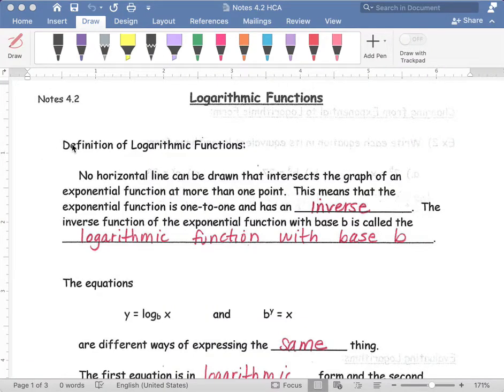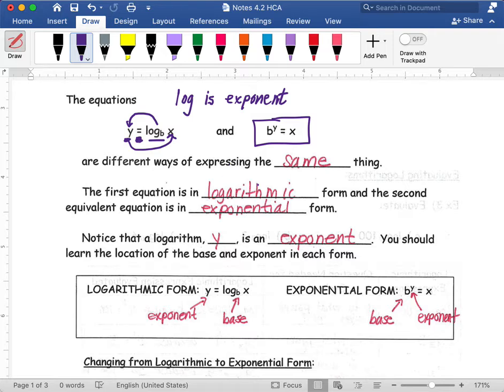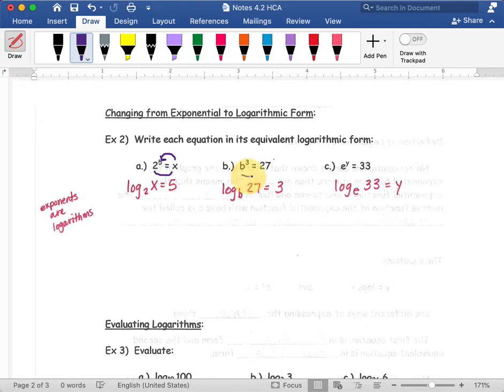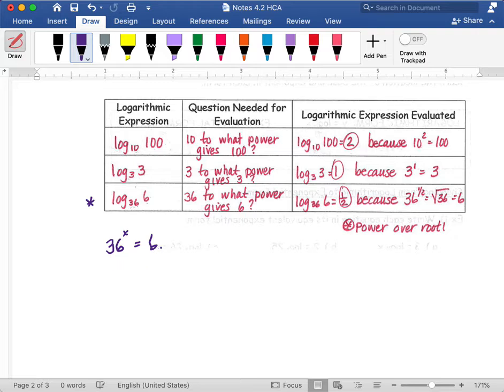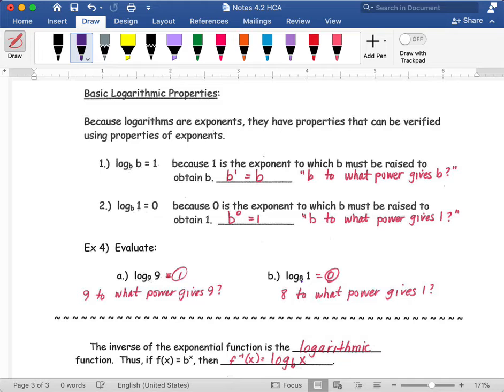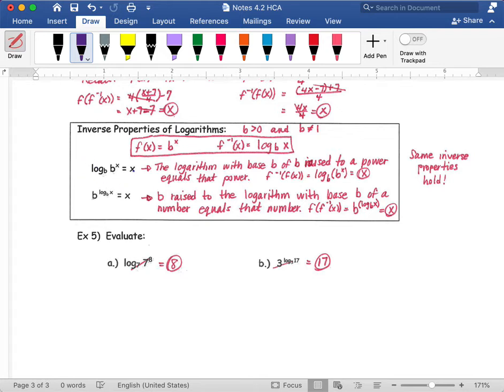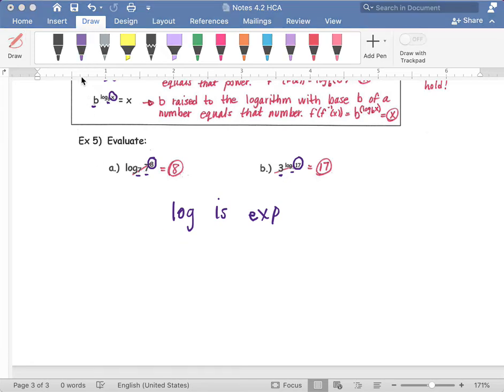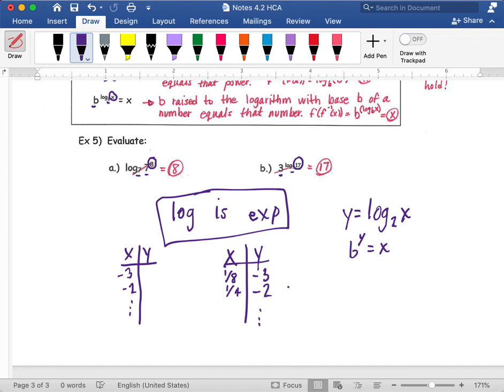Notes 4.2 Logarithmic Functions (Properties) - HonColAlg